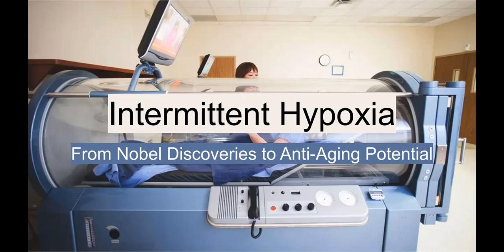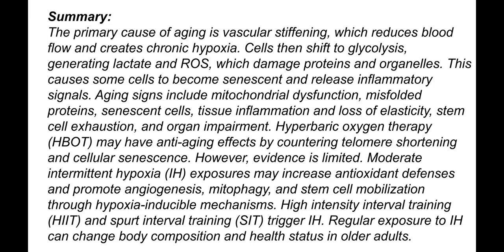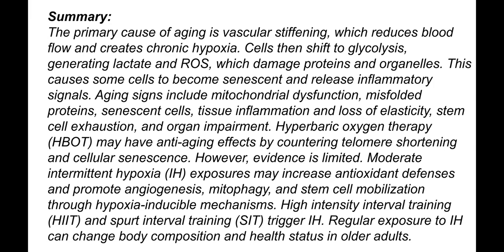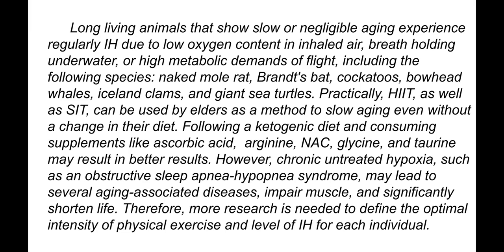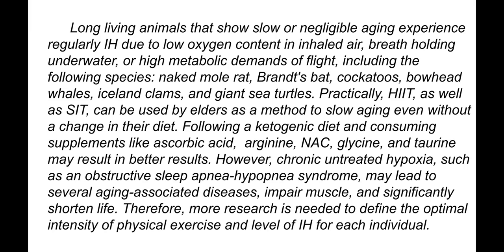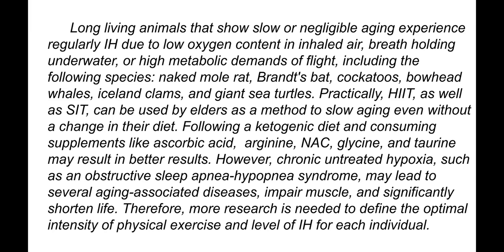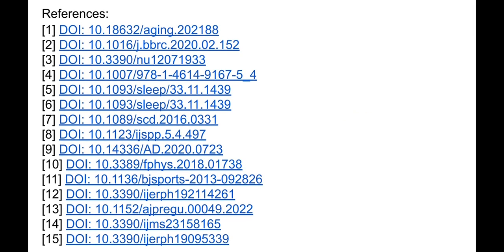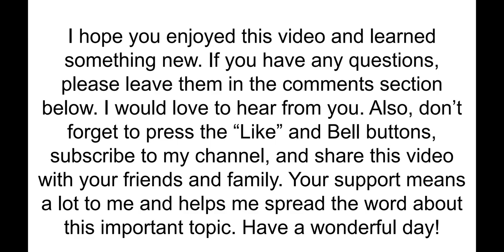Intermittent Hypoxia. From Nobel Discoveries to Anti-Aging Potential. Short Video.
To keep this project growing, I’m looking to upgrade my equipment and software to keep an online server and train AI on my materials to answer your questions without any delay through a website. Your support would make a huge difference in helping me achieve this goal.
In return for your support, I am offering exclusive access to all my materials and presentations, early access to uploaded videos, and my answers to your questions, if you have any.

I am not a medical professional but a Dr. in science and have a PhD in physics and math. While I rely on thorough research of scientific literature and practical experience for personal benefit, I recognize that what works for me may not work for others. Therefore, I don't offer medical advice, but I hope the information and links provided can help others make informed decisions. The use of information on this YouTube channel or materials linked to my project is at the user’s own risk.

The primary cause of aging is vascular stiffening, which reduces blood flow and creates chronic hypoxia. Cells then shift to glycolysis, generating lactate and ROS, which damage proteins and organelles. This causes some cells to become senescent and release inflammatory signals. Aging signs include mitochondrial dysfunction, misfolded proteins, senescent cells, tissue inflammation and loss of elasticity, stem cell exhaustion, and organ impairment. Hyperbaric oxygen therapy (HBOT) may have anti-aging effects by countering telomere shortening and cellular senescence. However, the evidence is limited. Moderate intermittent hypoxia (IH) exposures may increase antioxidant defenses and promote angiogenesis, mitophagy, and stem cell mobilization through hypoxia-inducible mechanisms. High-intensity interval training (HIIT) and spurt interval training (SIT) trigger IH. Regular exposure to IH can change body composition and health status in older adults.

Long-living animals that show slow or negligible aging experience regular IH, due to low oxygen content in inhaled air, breath-holding underwater, or high metabolic demands of flight, including the following species: naked mole rate, Brandt's bat, cockatoos, bowhead whales, Iceland clams, and giant sea turtles. Practically, HIIT, as well as SIT, can be used by elders as a method to slow aging even without a change in their diet. Following a ketogenic diet and consuming supplements like ascorbic acid,  arginine, NAC, glycine, and taurine may result in better results. However, chronic untreated hypoxia, such as an obstructive sleep apnea-hypopnea syndrome, may lead to several aging-associated diseases, impair muscle, and significantly shorten life. Therefore, more research is needed to define the optimal intensity of physical exercise and level of IH for each individual.